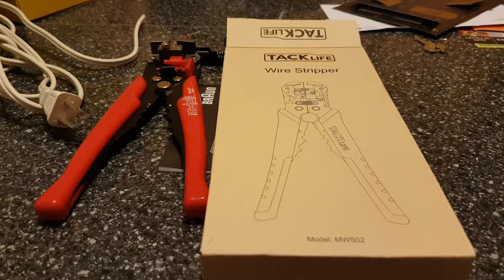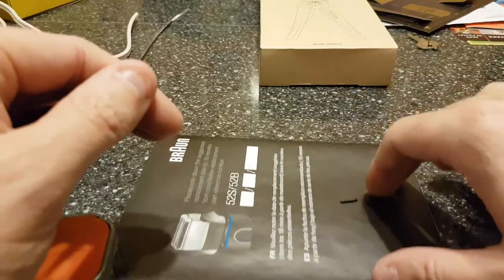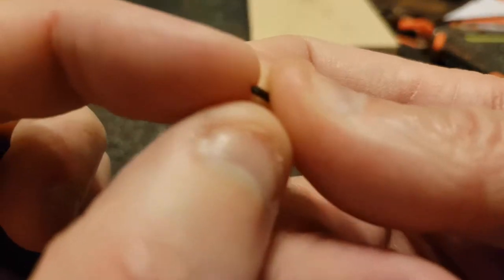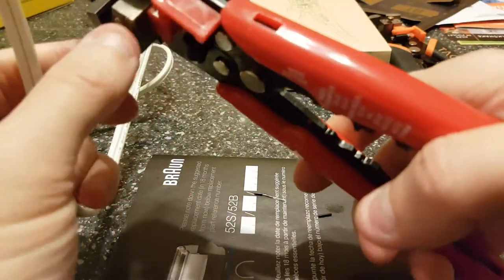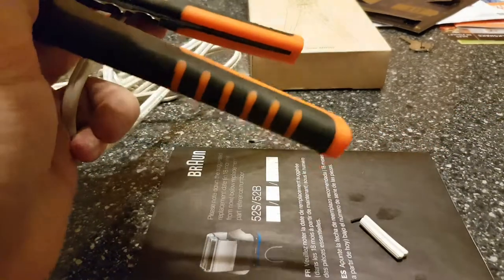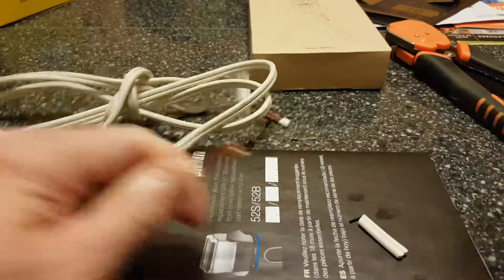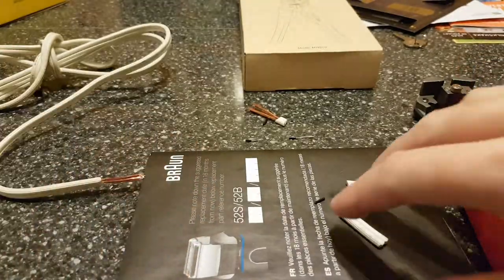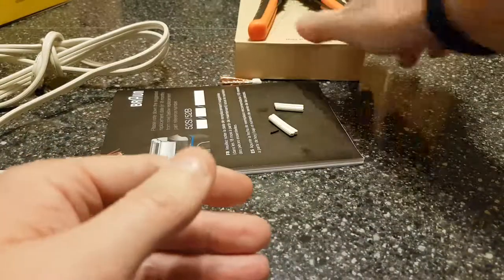Tack life wire stripper review score 5/10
Here is a quick video/comparison of the tack life wire stripper. So I won't recommend you buy them but is the pairs that I prefer

Best wire stripper for the money Neiko 01924A Wire and Cable Stripper with Self-Adjusting Jaws 10-26AWG